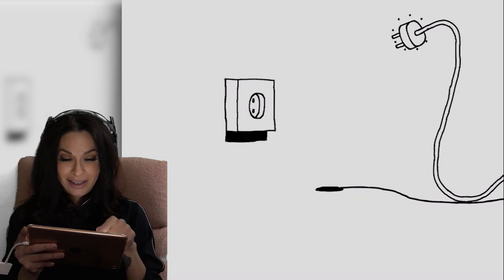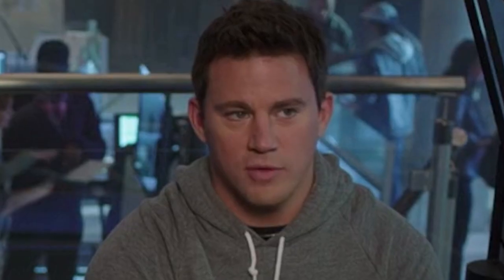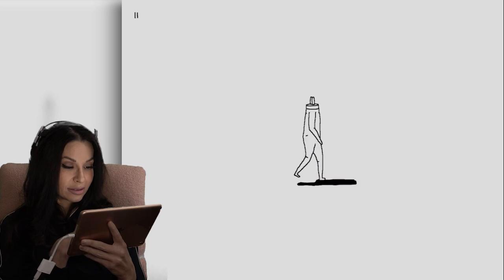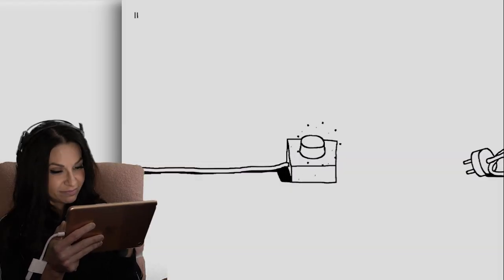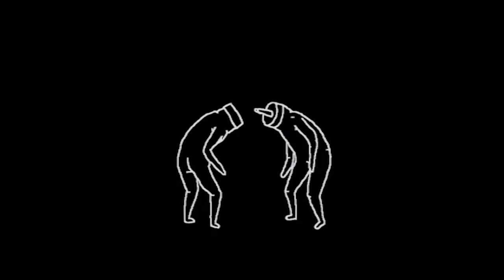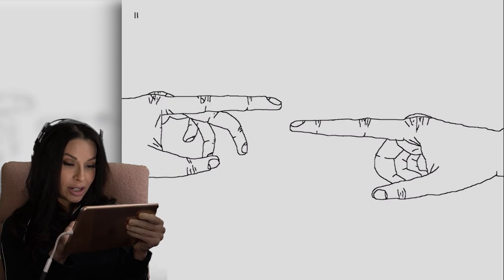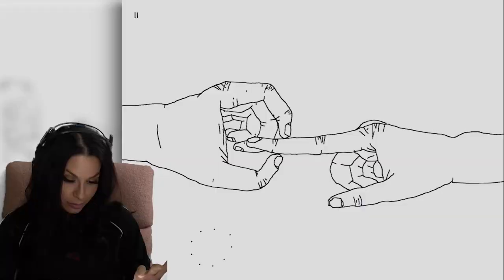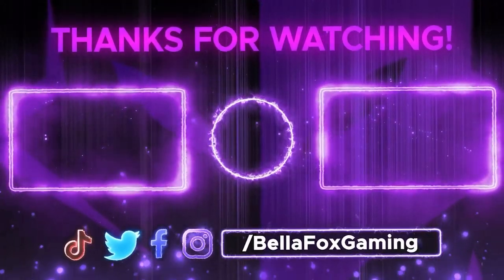The MOST DISTURBING Game on the Internet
I have no idea what to expect from this game, but I promise you it's going to be a wild ride. From the strange and inexplicable gameplay to the unexpected twists and turns, this is truly the weirdest game I've ever played. If you're a fan of the bizarre and the unexpected, then you won't want to miss this video. Let's see what 'Plug and Play' has in store for us!

Feedback or want to know when my next live stream is?

Headphones - Astro A40s
Cap Card - Elgato HD60s